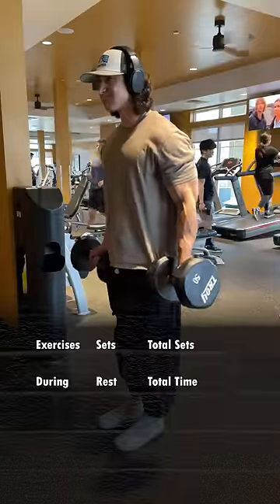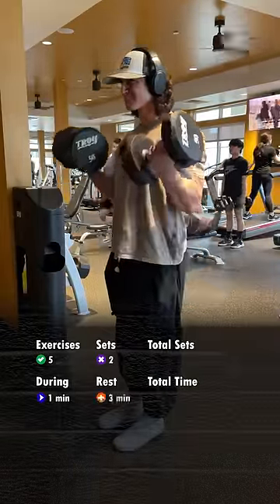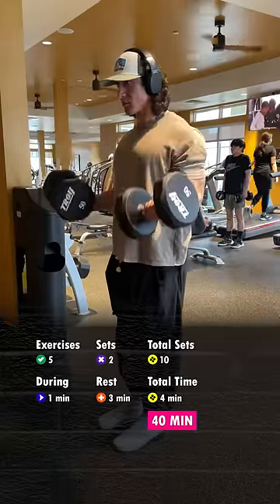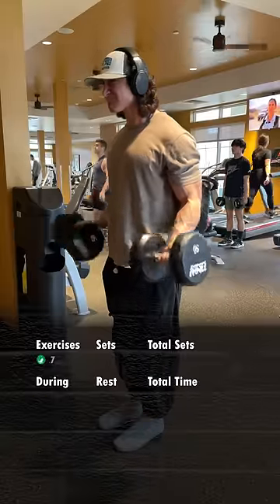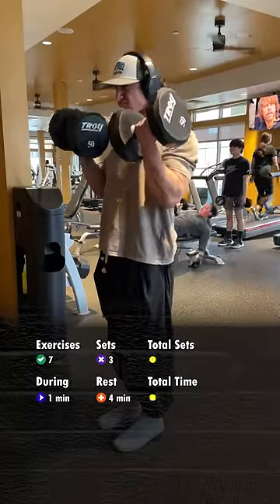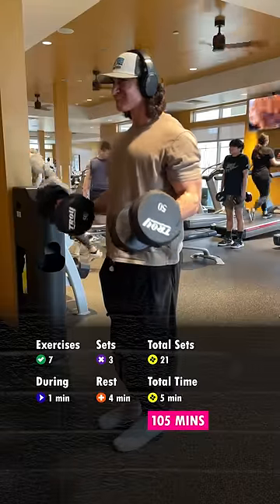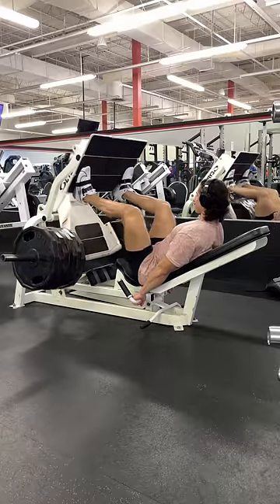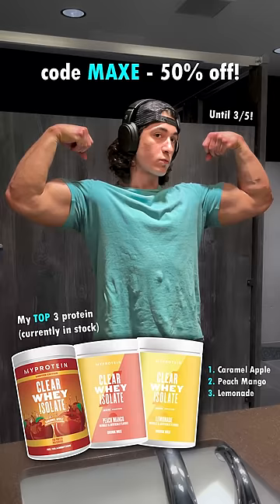How long should a workout take?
If you can finish a workout in 30 minutes or less, chances are you’re not training very efficiently. Here’s why. Let’s say for example you do 5 exercises in a session for 2 sets each, and on average, each one takes about a minute to perform, with 3 minutes of rest. Multiplying this all out you get 40 minutes for the entire session. Not bad right, however, this is assuming you’re only doing 5 exercises with exactly 3 minutes of rest in between, and we didn’t even take into account any warm ups. So in that case, let’s say instead, you do 7 exercises for 3 sets each, with 4 minutes of rest in between, and again 1 minute spent performing them. Now you’re in the gym for over an hour and a half, and again this is assuming you’re only resting for 4 minutes. Moral of the story, stop trying to condense your workouts, and just take as long as you need to complete your session. Sure, if you’re in a time crunch and a half hour is all you got, then obviously you’re just gonna have to make the best of it, but if you have the time, use it.